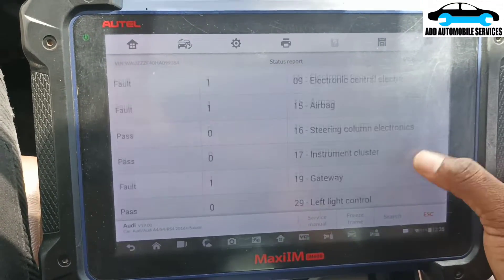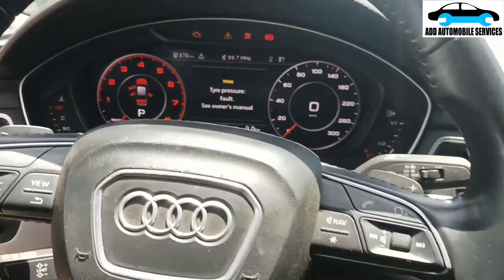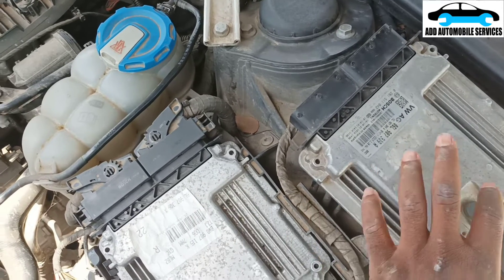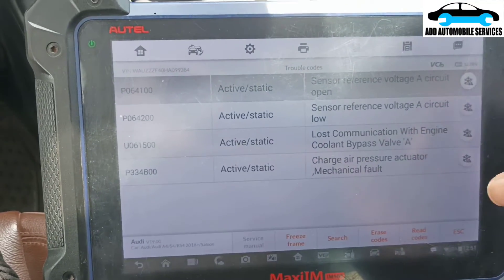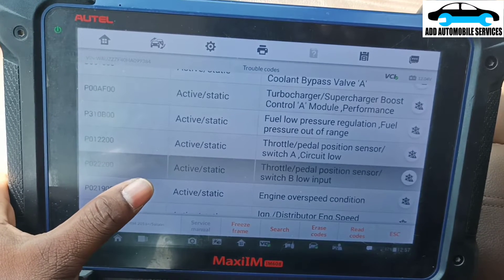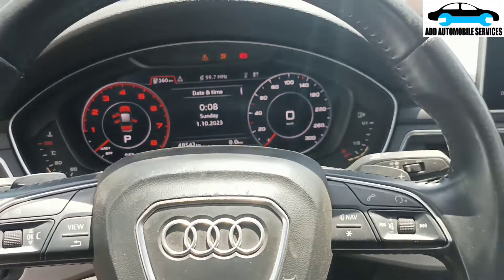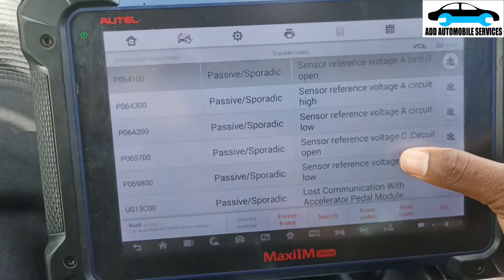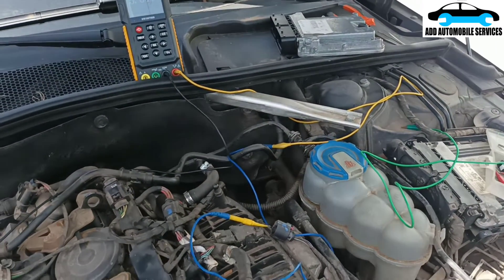2017 A4 Reference voltage (P0641)